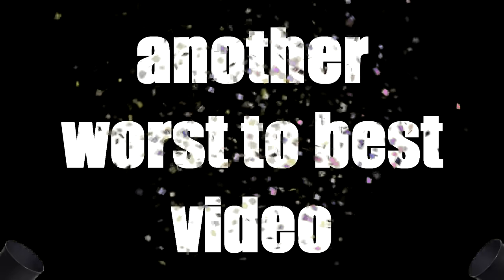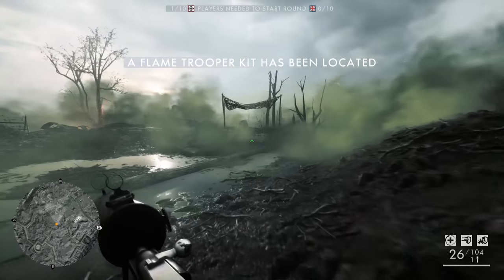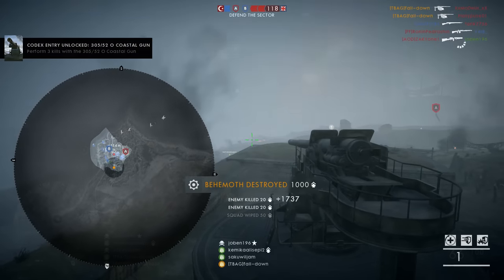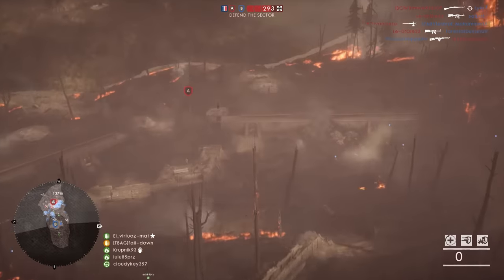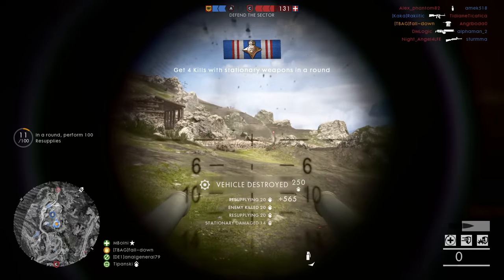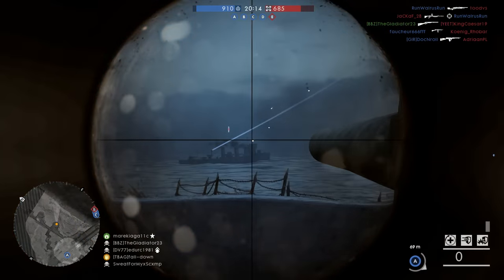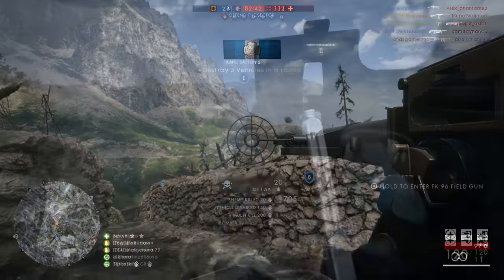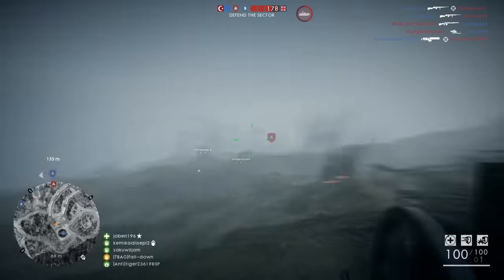RANKING EVERY STATIONARY WEAPON IN BF1 FROM WORST TO BEST! | Battlefield 1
I am running out of ideas. so that means its time for a new Worst To Best video!! In this video we are ranking every stationary weapon in bf1 from worst to best! hope you guys ENJOY :D